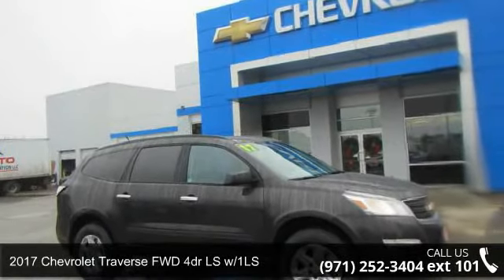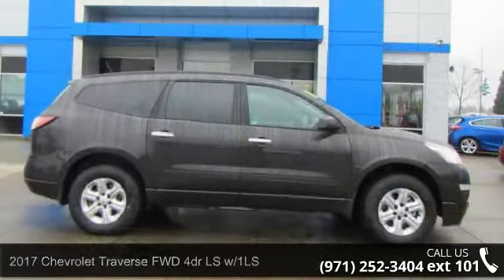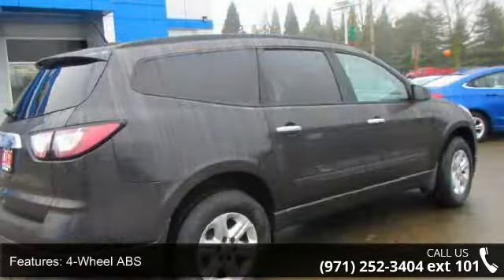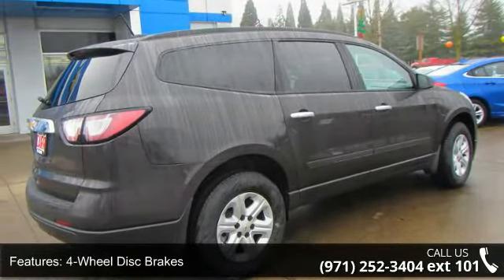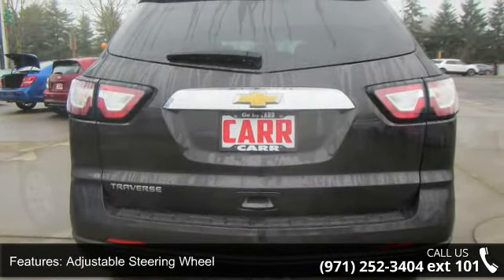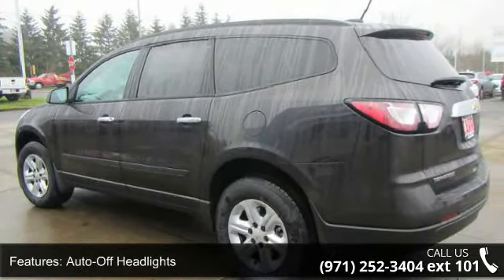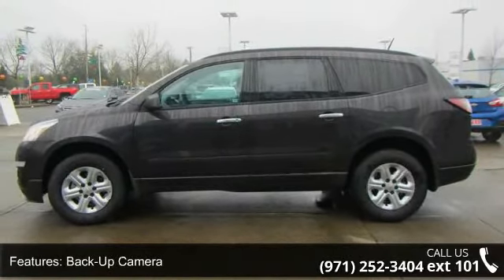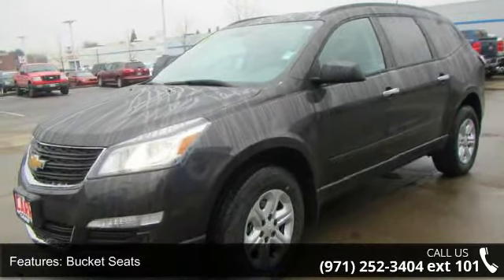2017 Chevrolet Traverse FWD 4dr LS w/1LS - CARR Chevrolet...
Third Row Seat, Back-Up Camera, Onboard Communications System, iPod/MP3 Input, TRANSMISSION, 6-SPEED AUTOMATIC, ENGINE, 3.6L SIDI V6, Rear Air. Tungsten Metallic exterior and Dark Titanium/Light Titanium interior, LS trim. AND MORE!KEY FEATURES INCLUDEThird Row Seat, Rear Air, Back-Up Camera, iPod/MP3 Input, Onboard Communications System. Rear Spoiler, MP3 Player, Privacy Glass, Keyless Entry, Steering Wheel Controls. OPTION PACKAGESLPO, INTERIOR PROTECTION PACKAGE includes (VAV) first and second row all-weather floor mats, LPO, (VKN) third row all-weather floor mats, LPO and (VLI) all-weather rear cargo mats, LPO. LICENSE PLATE BRACKET, FRONT MOUNTING PACKAGE, LS PREFERRED EQUIPMENT GROUP Includes Standard Equipment, AUDIO SYSTEM, COLOR TOUCH AM/FM/SIRIUSXM RADIO WITH CD PLAYER 6.5 diagonal touch-screen display (STD), ENGINE, 3.6L SIDI V6 (281 hp [210 kW] @ 6300 rpm, 266 lb-ft of torque @ 3400 rpm [359.1 N-m]) (ST... read more